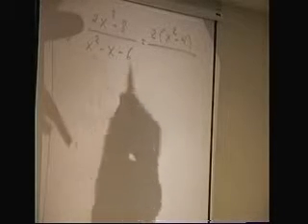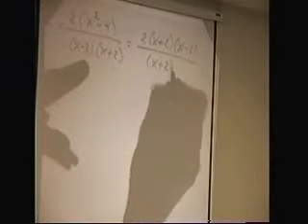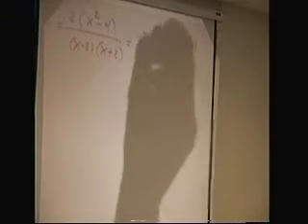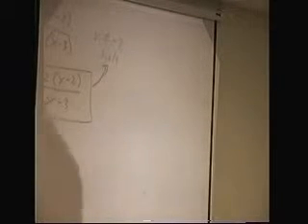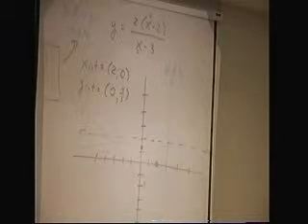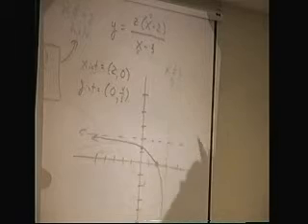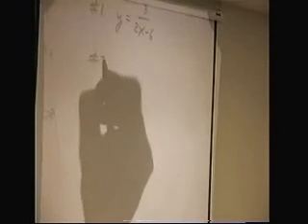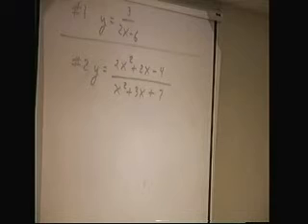Graphing Rational Functions Part 3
Graphing a rational function that requires factoring of the numerator and denominator.  The 'hole' effect of 'cancelling' a polynomial term within a rational function.  Find vertical and horizontal asymptotes.